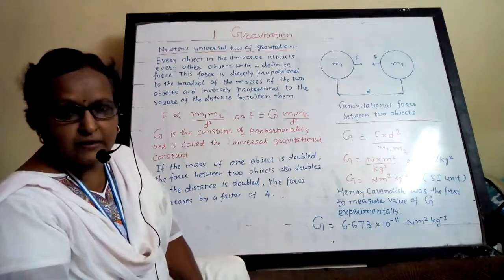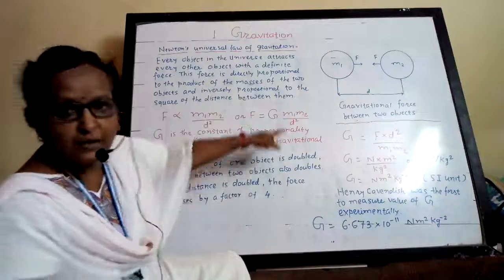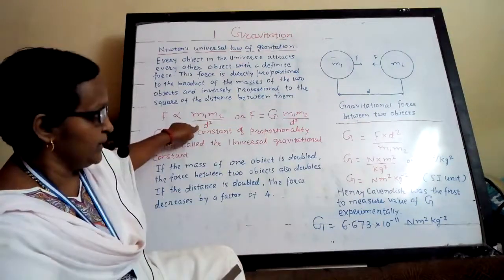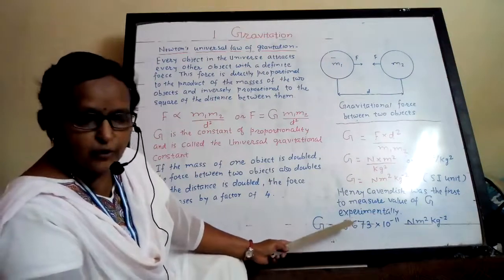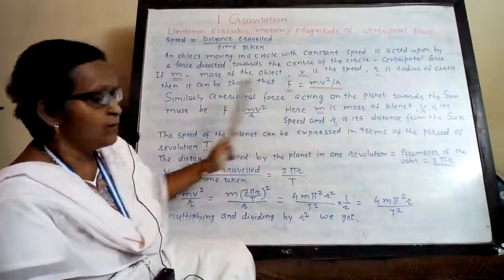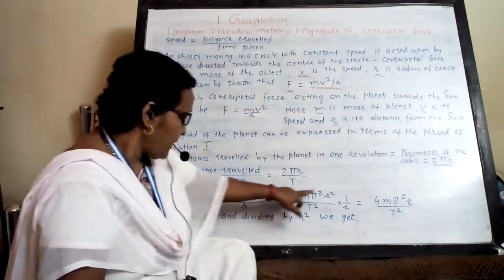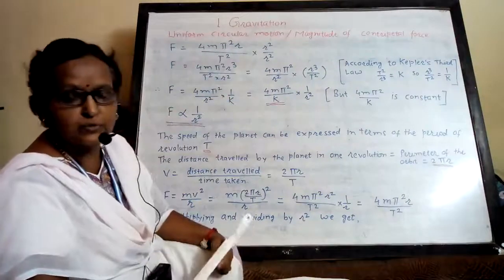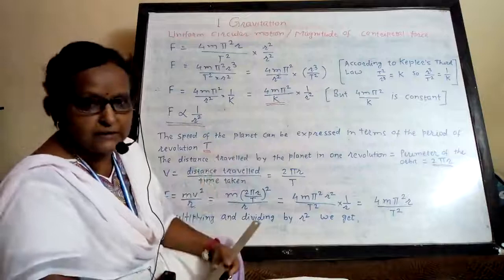10th SSC- Science 1-Chapter 1- Gravitation (Lecture 5)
The video is made for English medium students.
The lady is teacher at S B High School, Aurangabad.